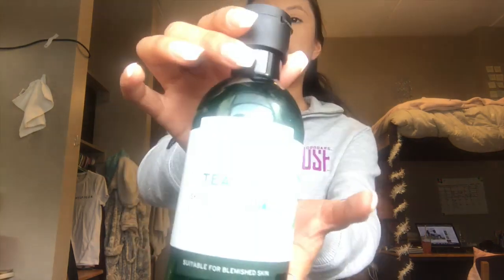TEA TREE OIL BODY WASH 2022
Item Form: Shampoo
Skin Type: Dry
Brand: Artnaturals
Age Range (Description): Adult
Number of Items: 1
DEEP CLEANING FORMULA to help you ditch both the dirt in your pores and the resulting inflammation.
FULL BODY REFRESH from head-to-toe as you cleanse your acne-prone skin on your face and your dry, cracked foot heels.
HIGH-QUALITY INGREDIENTS for a well-rounded wash that actually penetrates and rejuvenates.
MOISTURE RICH clean that doesn't leave your skin thirsty and dry.
ESSENTIAL OILS like Tea Tree, Peppermint, and Oregano oil that work together to create a one-of-a-kind skin revival.

Best Tea Tree Body Wash
Body Wash
Body Wash Women & Men